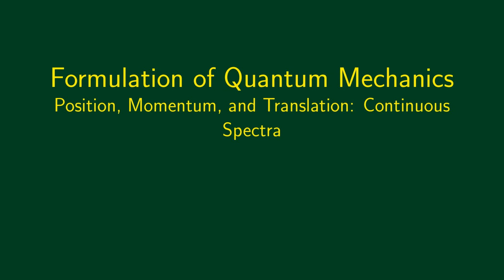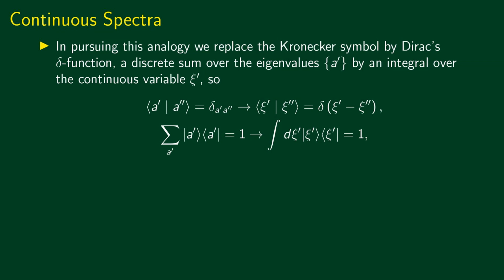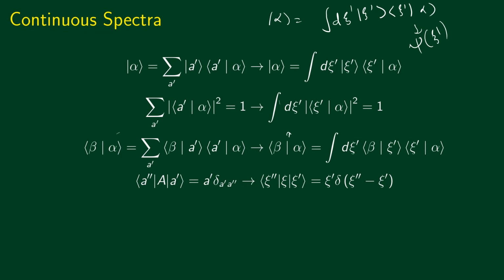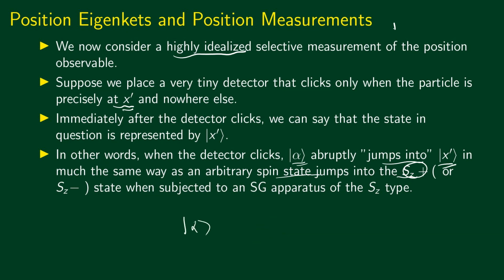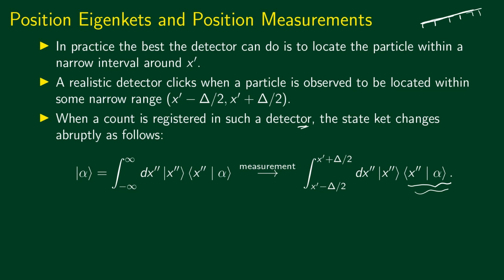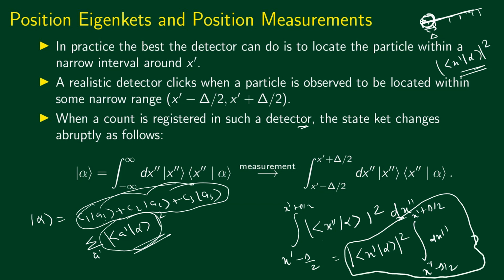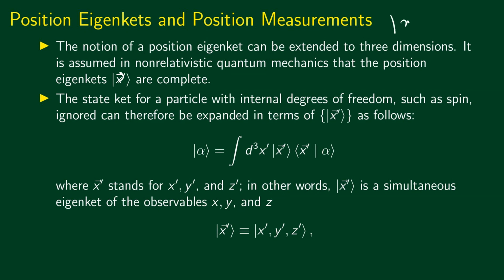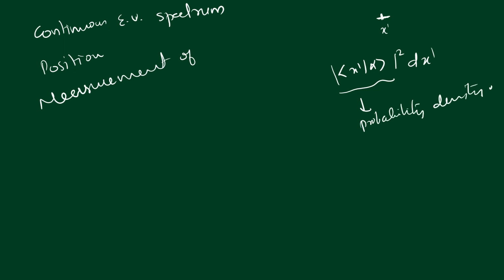1.33 Continuous Spectra, Position Eigenkets and Position Measurements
Position Momentum and Translation: Continuous spectra, Eigenkets and Position measurements.